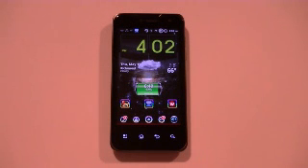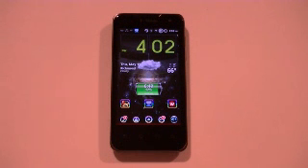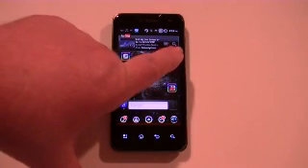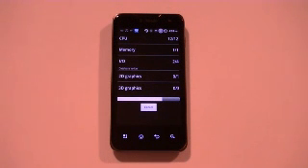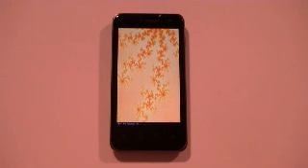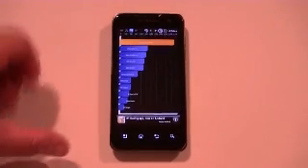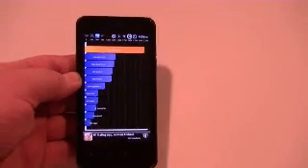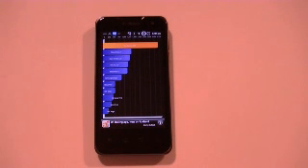T-Mobile LG G2x (with Bionix2 by Team Whiskey) Quadrant score.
I did a Quadrant on my LG G2x after flashing the Bionix2 ROM from Team Whiskey.  It did a 2685.  Next I'm going to flash the Trinity kernel and do another one.